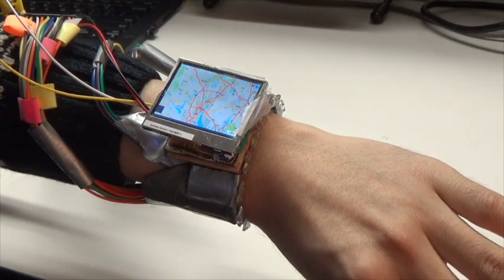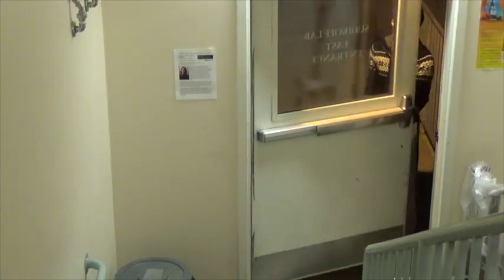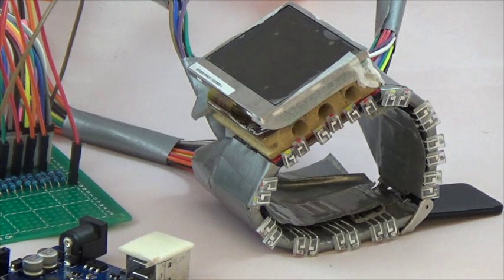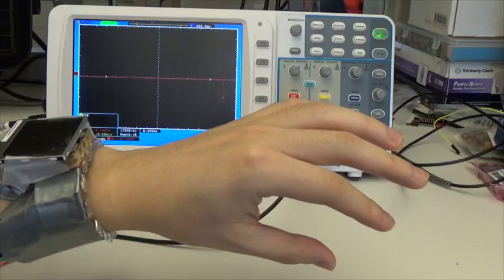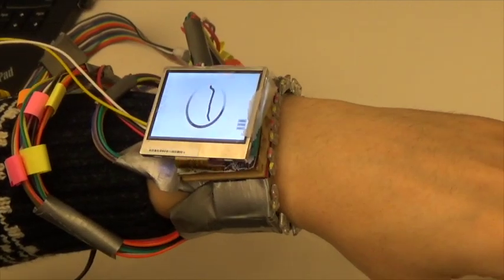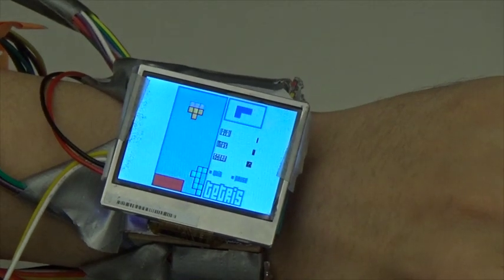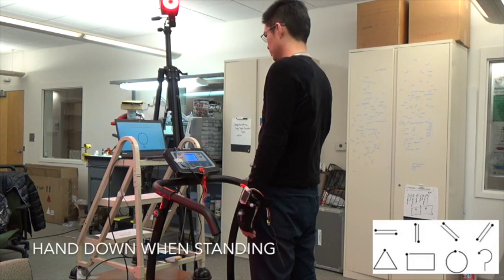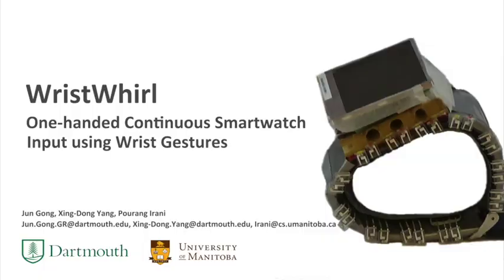UIST 2016 - WristWhirl: One-handed Continuous Smartwatch Input using Wrist Gestures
We propose and study a new input modality, WristWhirl,
that uses the wrist as an always-available joystick to perform
one-handed continuous input on smartwatches. We explore
the influence of the wrist’s bio-mechanical properties for
performing gestures to interact with a smartwatch, both
while standing still and walking. Through a user study, we
examine the impact of performing 8 distinct gestures (4
directional marks, and 4 free-form shapes) on the stability of
the watch surface. Participants were able to perform
directional marks using the wrist as a joystick at an average
rate of half a second and free-form shapes at an average rate
of approximately 1.5secs. The free-form shapes could be
recognized by a $1 gesture recognizer with an accuracy of
93.8% and by three human inspectors with an accuracy of
85%. From these results, we designed and implemented a
proof-of-concept device by augmenting the watchband using
an array of proximity sensors, which can be used to draw
gestures with high quality. Finally, we demonstrate a number
of scenarios that benefit from one-handed continuous input
on smartwatches using WristWhirl.